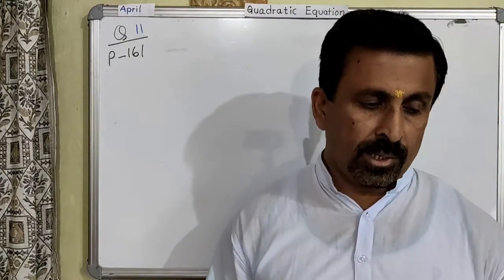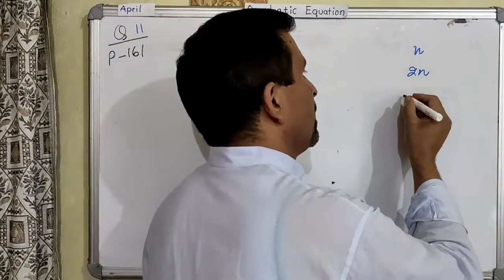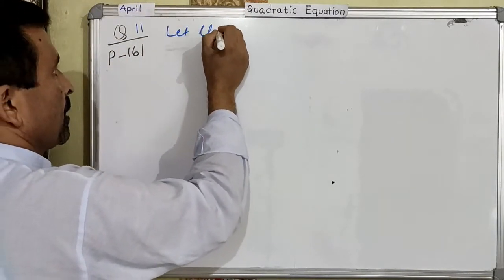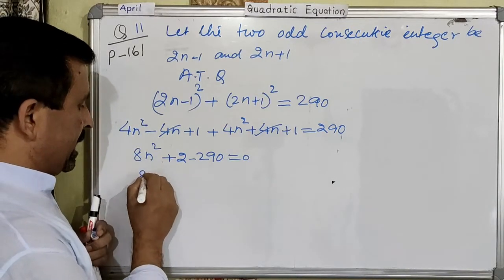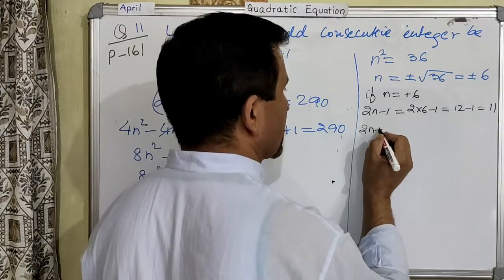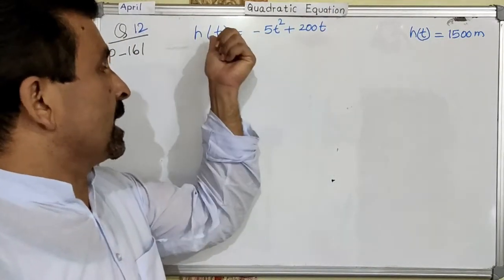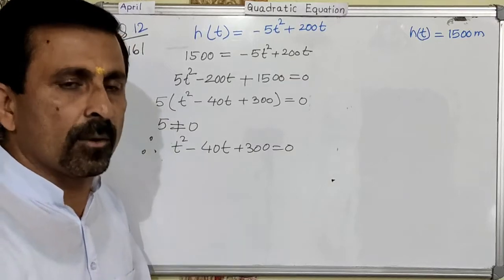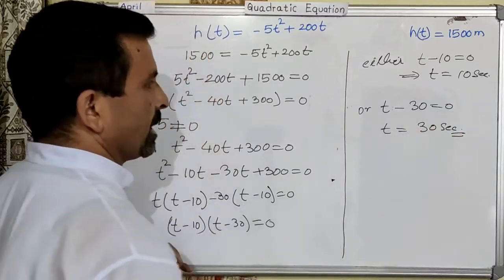Class 10 | Page-161 | Part-5 | Factorising Quadratic polynomial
Book-BCSE